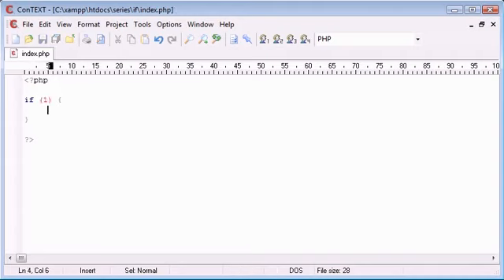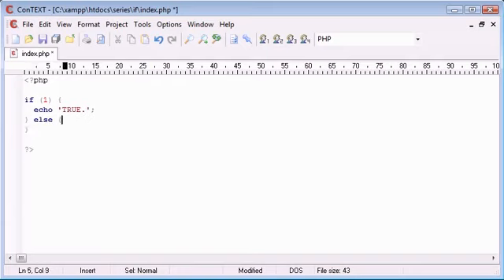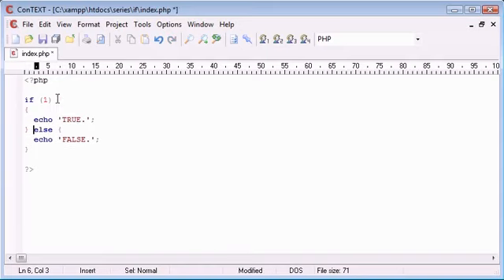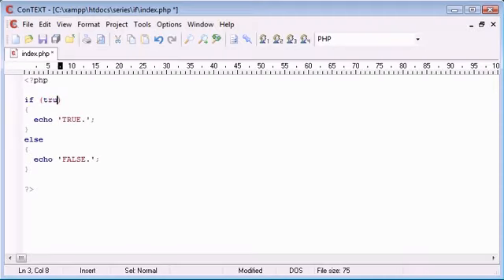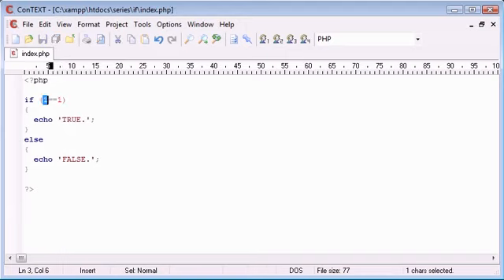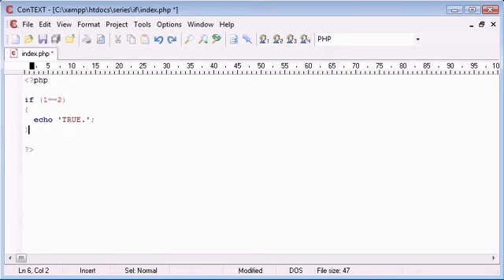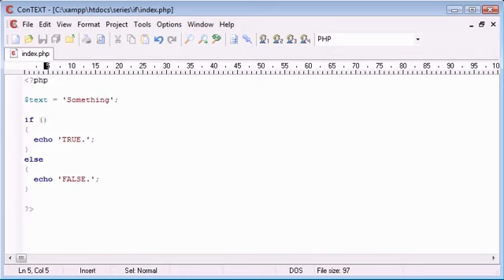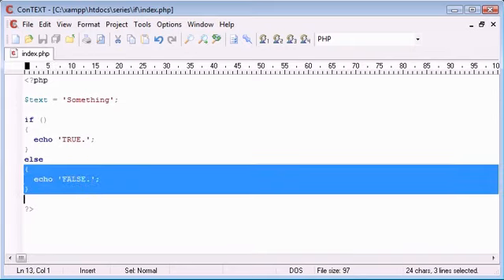Beginner PHP Tutorial 18 if if else Statement 1